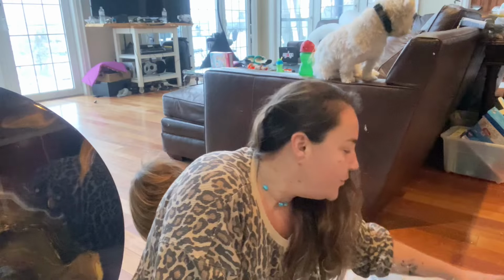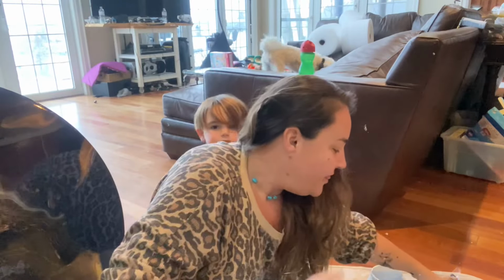#65 2 foot Sheleeart Sparkle Swipe!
Feel free to show your support by donating to my channel so I can bring more videos to you!!